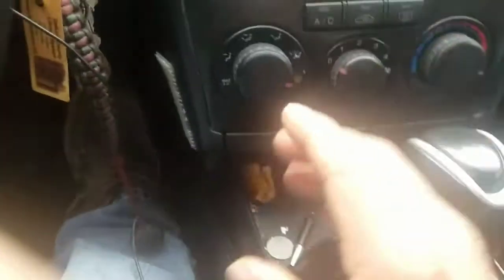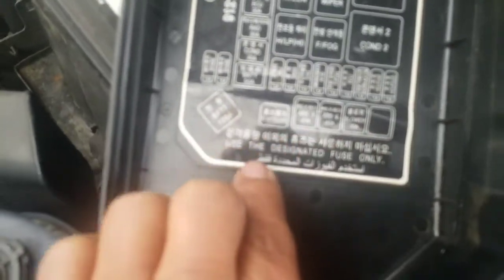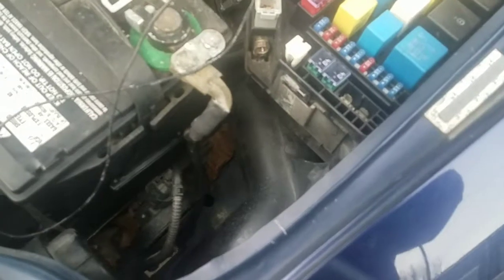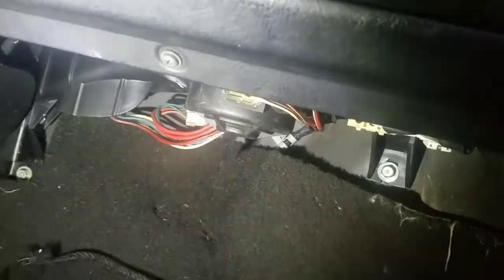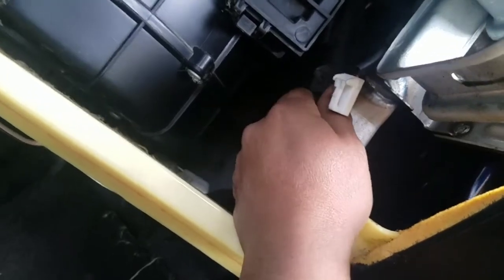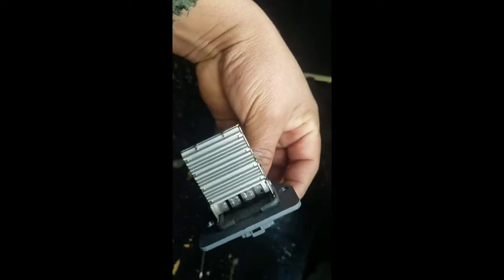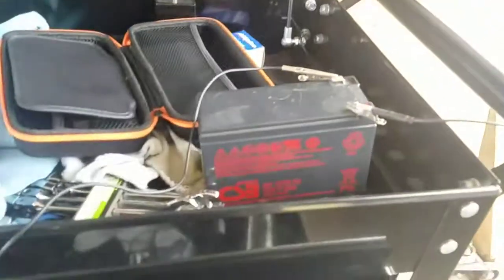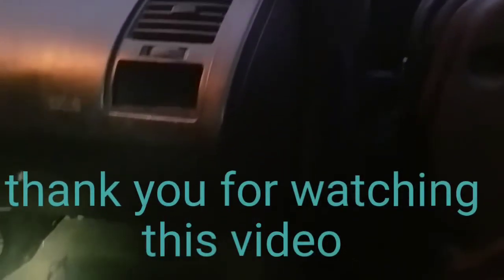Car Heater and A/C Problem, Hyundai Tiburon Blower Motor Relay Location, Blower Motor Resistor?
Car heter and A/C Problem, not working,
Hyundai Tiburon blower motor relay Location, where is the climate control Resistor, My car not blowing any hot or cold
 Air

Hi my Name Ismael,
If your blower motor randomly stops working, and you can't find the Resistor
Hope Ish MOTORPARTS helps you